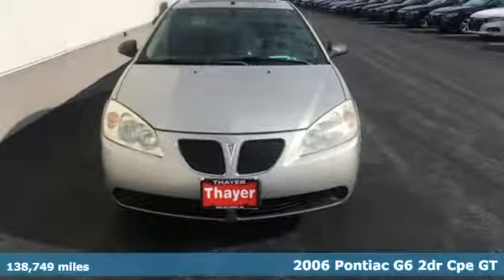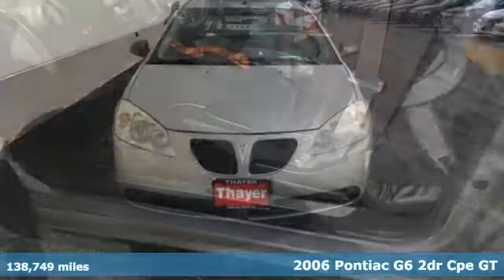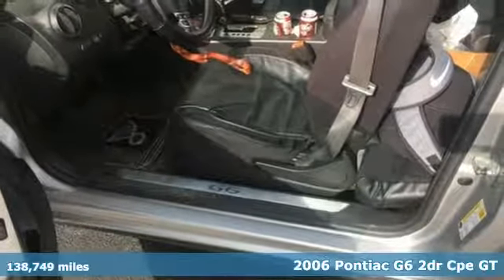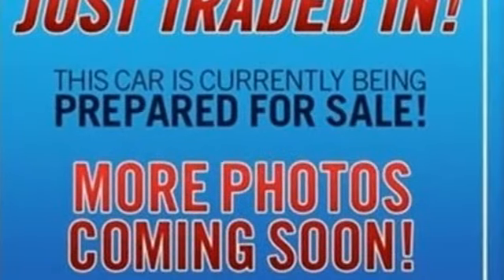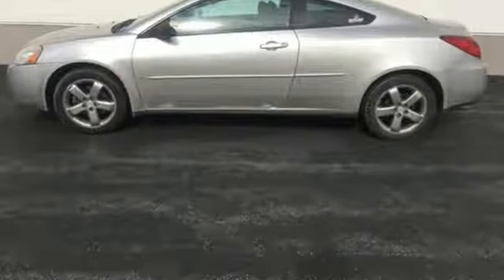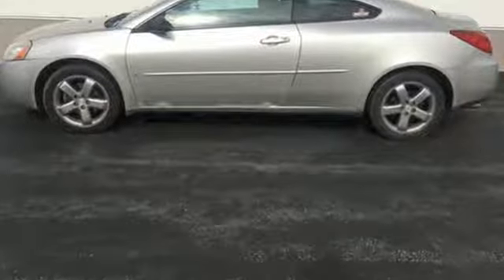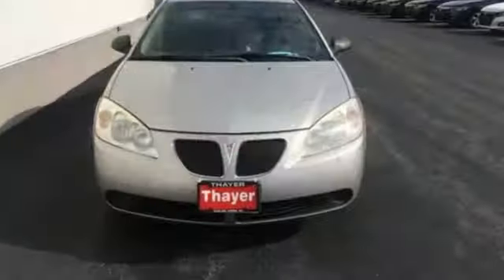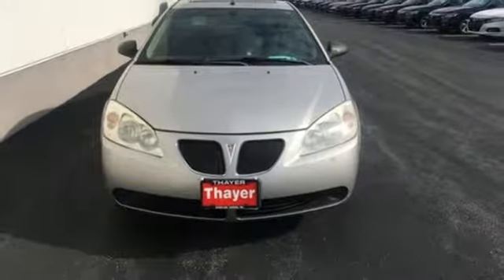Used 2006 Pontiac G6 Bowling Green OH Perrysburg, OH P1551A - SOLD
Year: 2006
Make: Pontiac
Model: G6
Trim: GT
Engine: 3.5L V6 SFI
Transmission: 4-Speed Automatic with Overdrive
Color: Silver
Interior: light taupe
Mileage: 138749
Stock #: P1551A
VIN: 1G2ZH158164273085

Address:
1019 N Main St